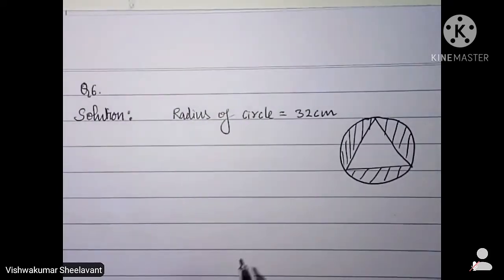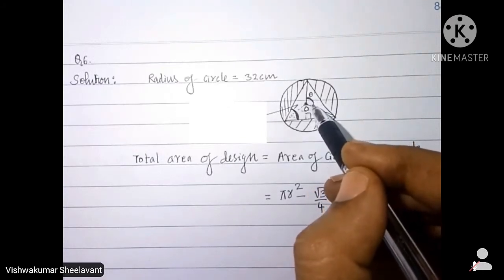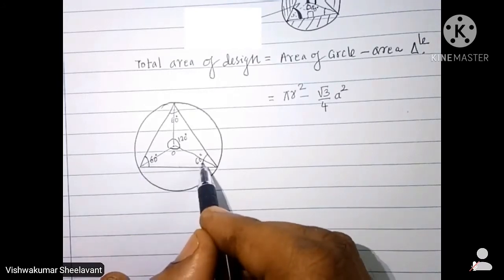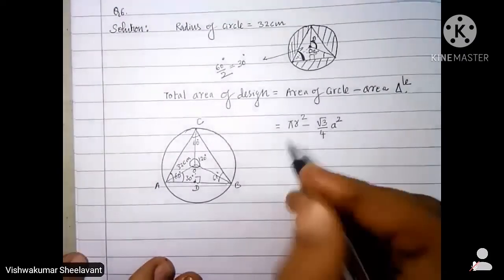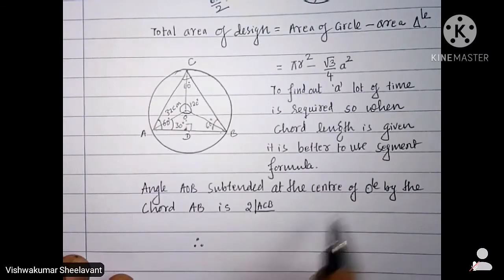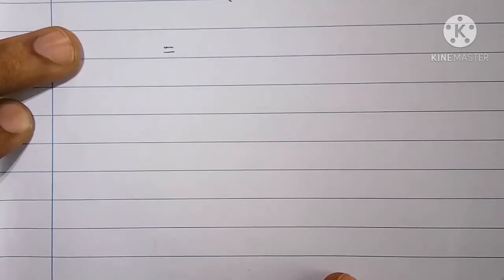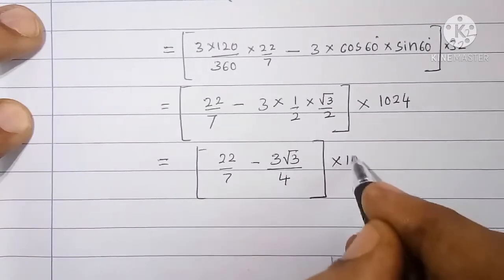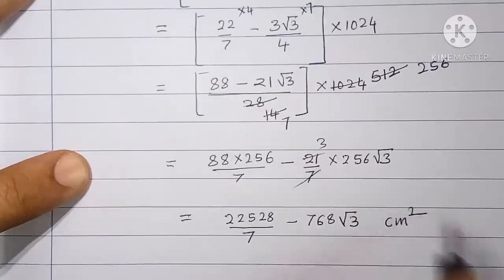Exercise 12.3 : Q6